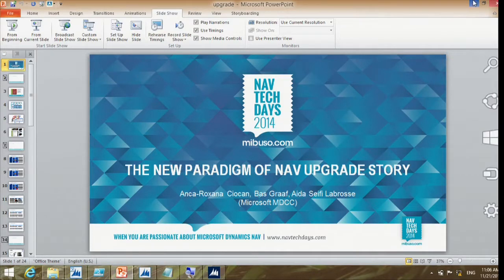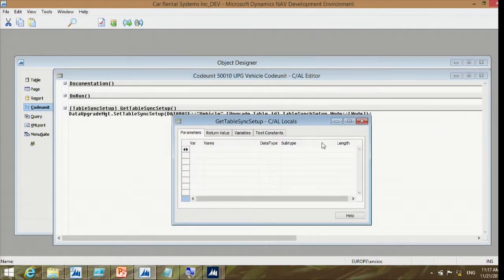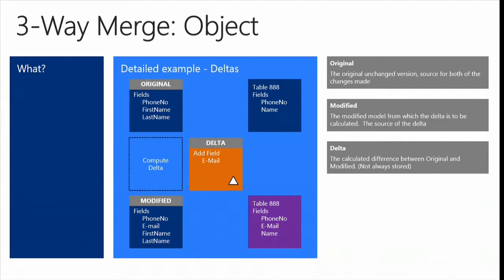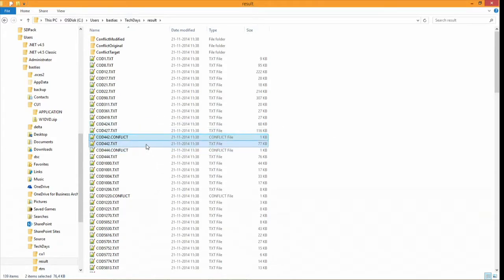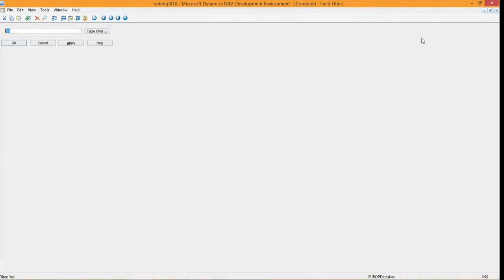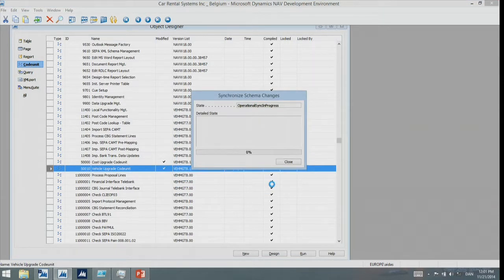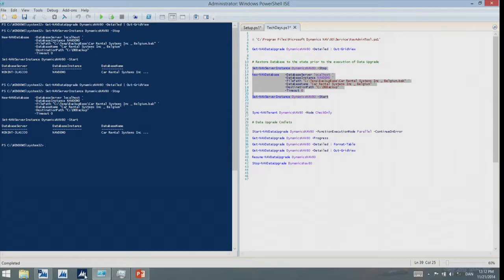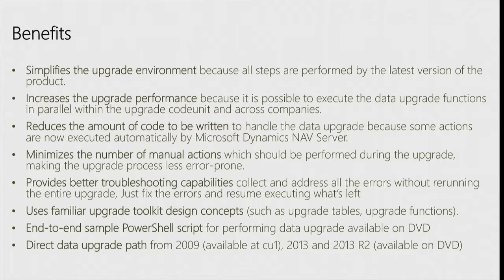NAVTechDays2014 The new Paradigm of NAV Upgrade Story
Presenters: Anca-Roxana Ciocan, Bas Graaf, Aida Seifi Labrosse

Presented on Friday 21 November 2014, 11:00 - 12:30

With the new release of Dynamics NAV, upgrade becomes much easier. The release includes new tools and offers a simplified upgrade experience. This will reduce the upgrade cost and gives partners a better opportunity to make the new features and improvements included in each new major and minor NAV release available to their customers.

In this session we will take a deep dive into the improved end-to-end upgrade experience covering:

New merge utilities for code upgrade
Single-step data upgrade
Easy deployment of the upgraded solution